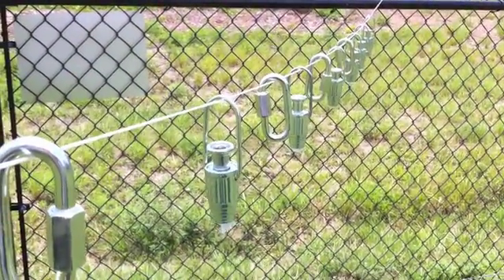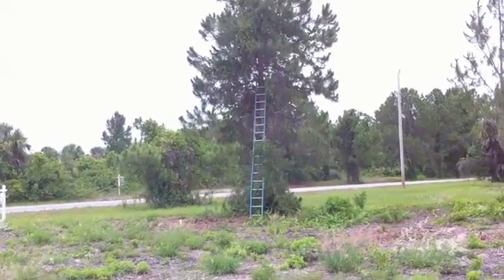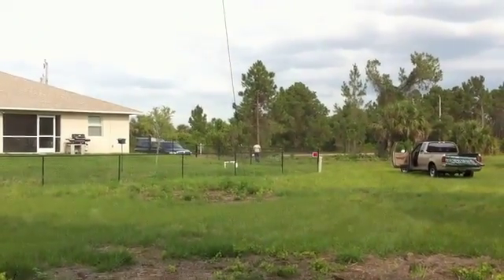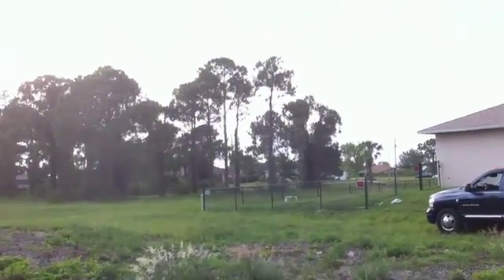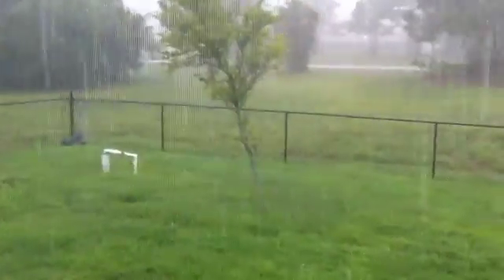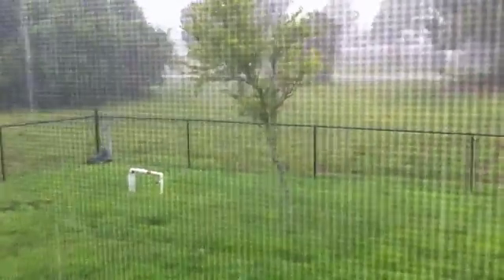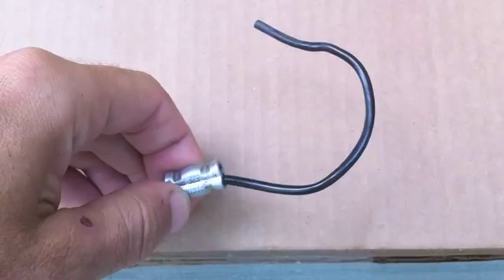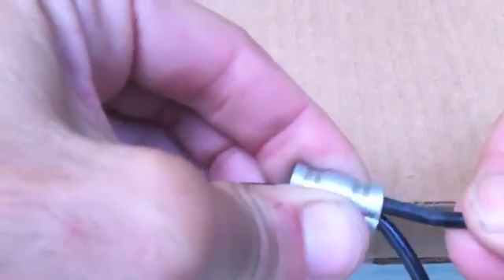Antenna Install - Part 1 - Roping Trees For Dipole and My Dipole Mistakes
Here was the first attempt at installing the 135 foot dipole flat topped. It ended in an epic fail. I'll put it here so other can see what I did wrong and hopefully learn from it. No hiding this one..I'll let everyone see it and see what NOT to do.

It also covers some of the roping in the tress which worked great. The total span is 235 feet and the antenna is around 135 feet. So imagine trying to lift a kids 8 pound bowling ball up in the middle of a 235 foot span of rope and the leverage created. Not good. Especially without a messenger line, which I don't think would have gotten it up any higher anyways.

Part 2 will show how I used a mast for the center.

Mast Anchor - I already uploaded a video showing the anchoring conduit being installed and concreted into the ground.